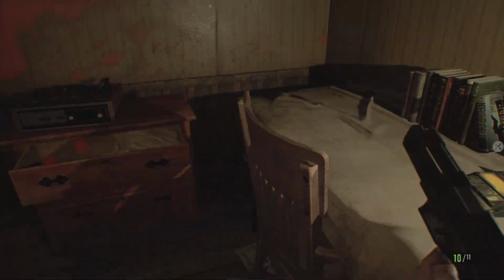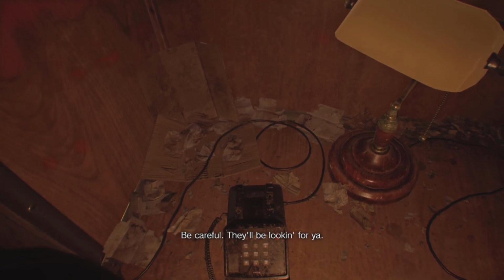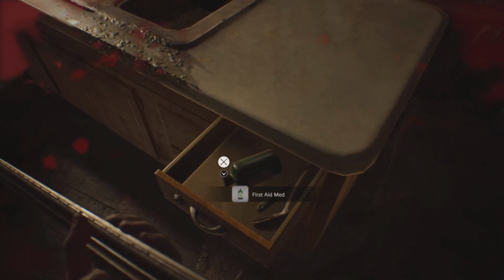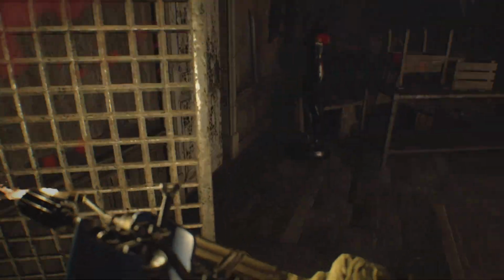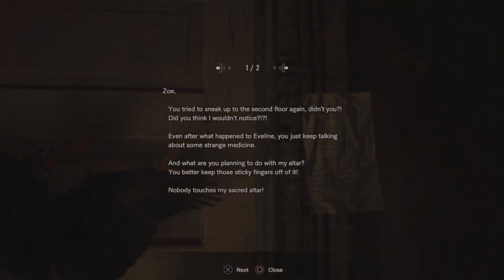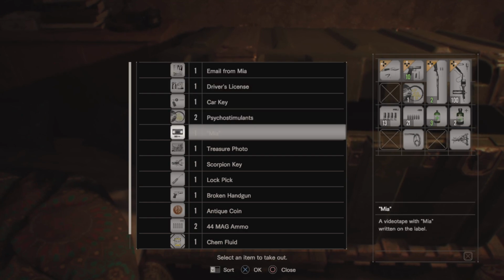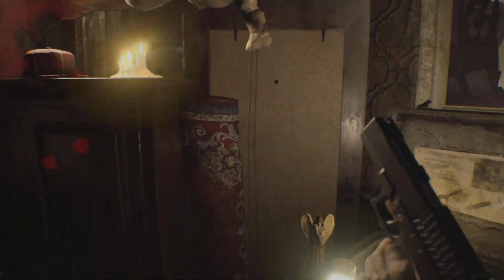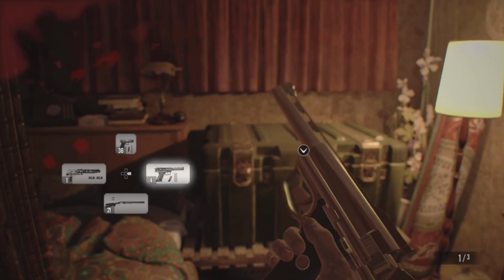Spider Mama! Resident Evil 7 (Part 3)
Best moments at 12:55, 23:40, 27:00, and 33:40. Last 10 minutes are 🔥